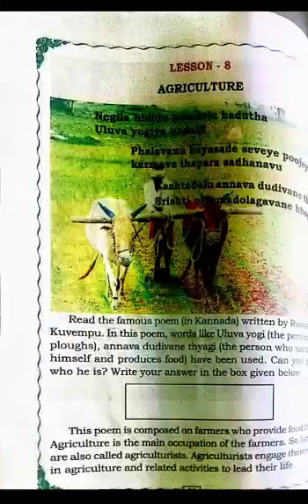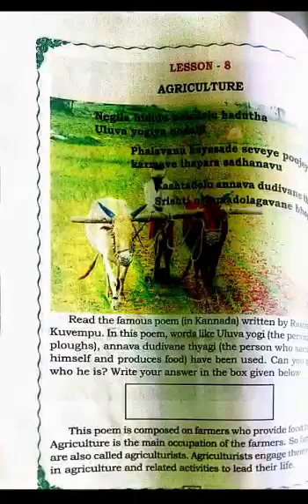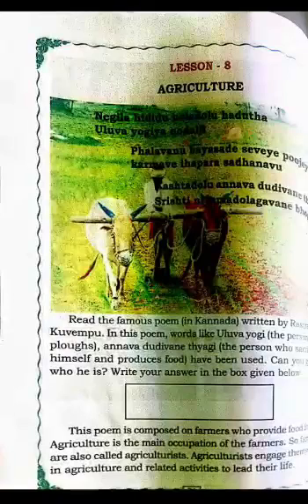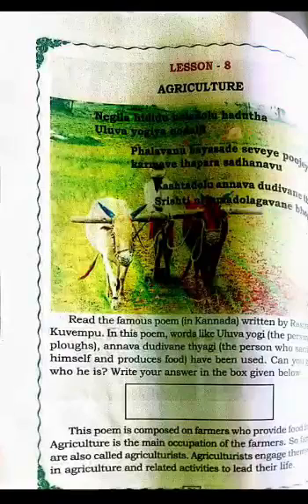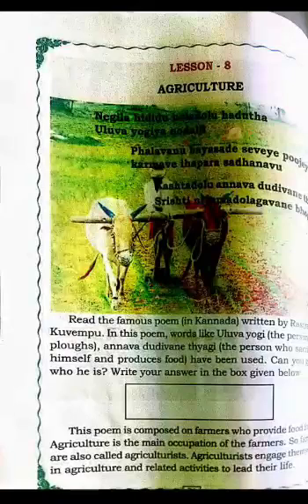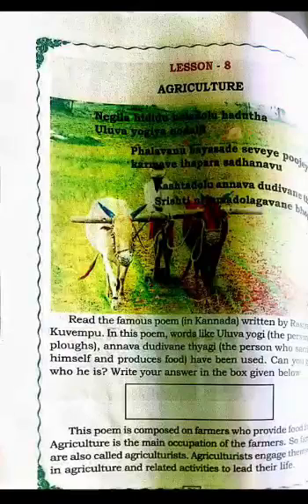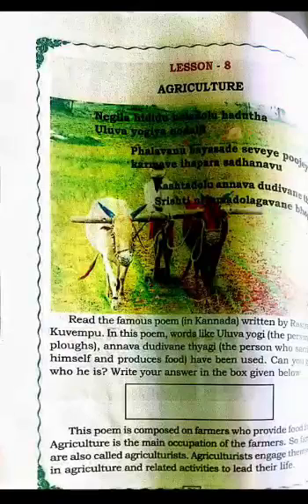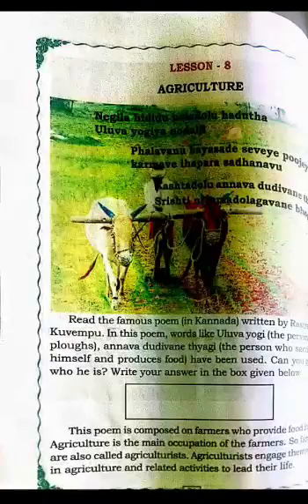5th cbse social